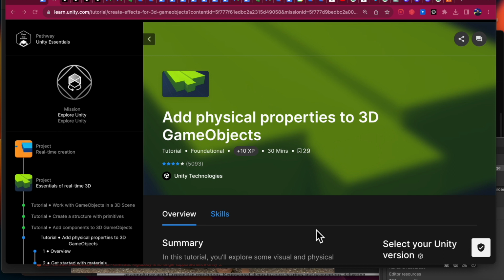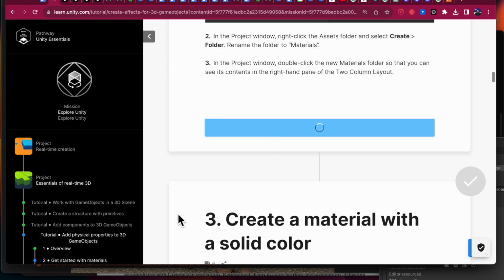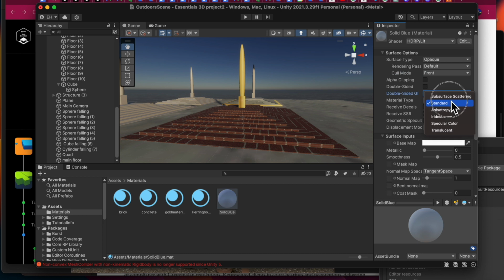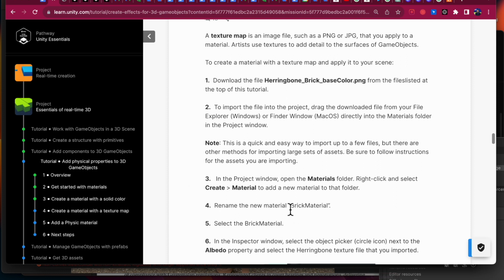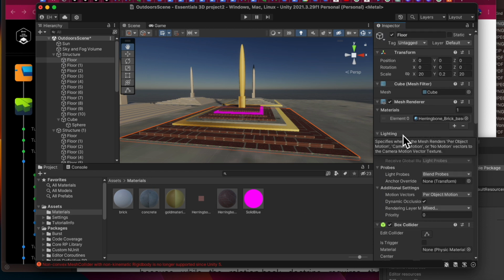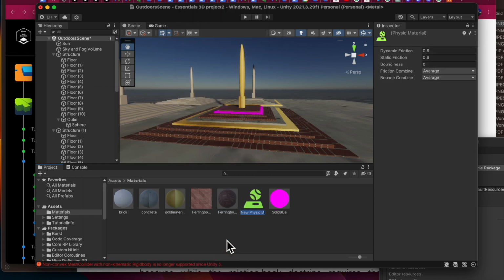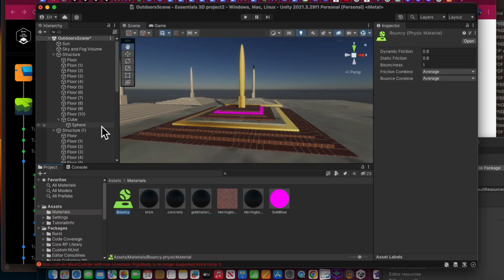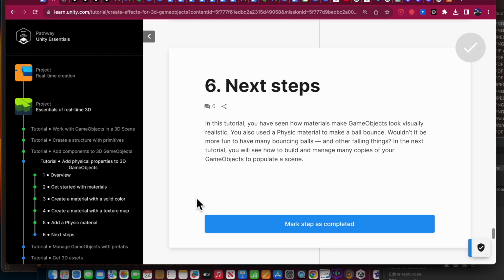15 Create effects for 3D Objects (Make an object bounce) -bouncy-